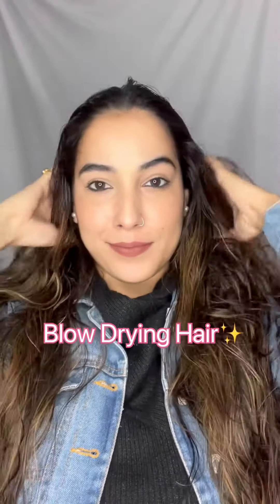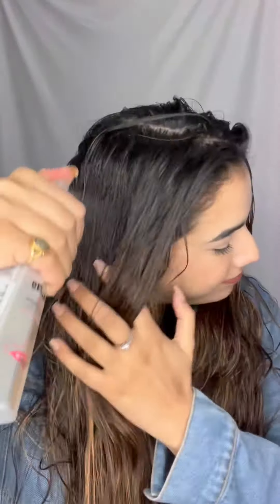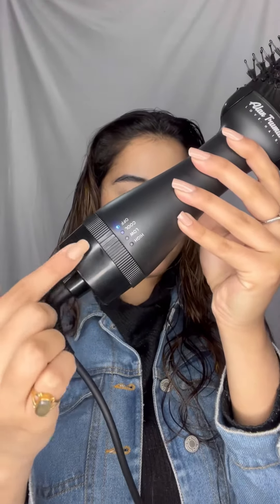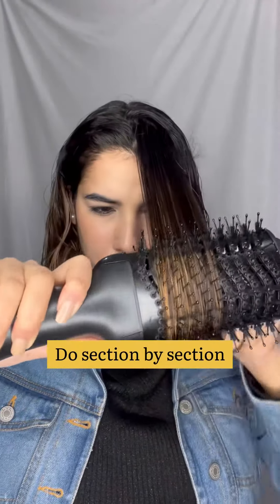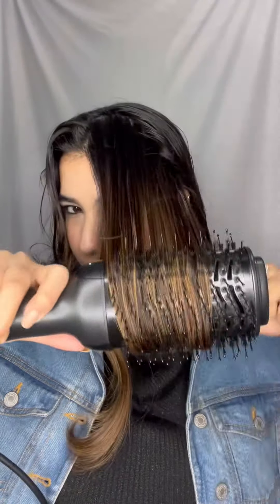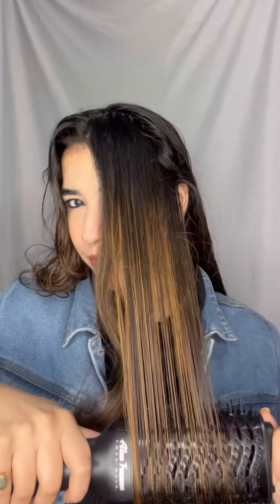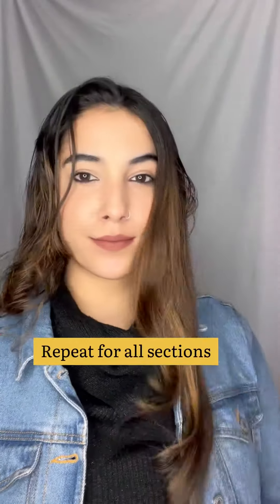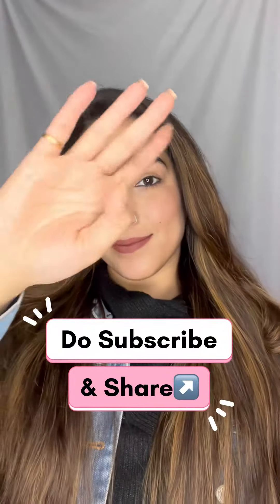Salon like Blow Dry Hair at Home✨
Used @AlanTruman Blow Brush

Lipstick I’m wearing